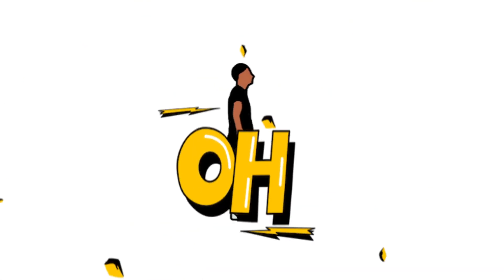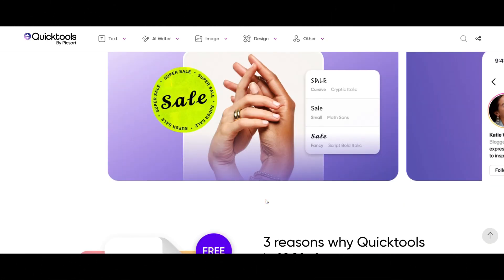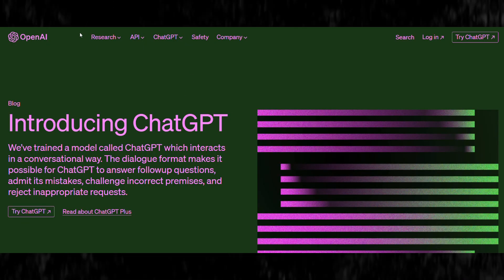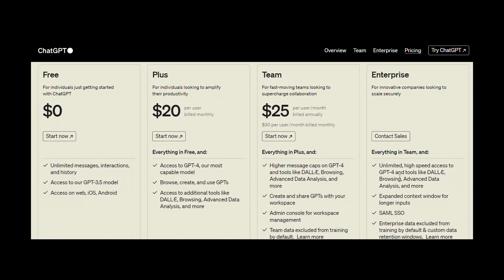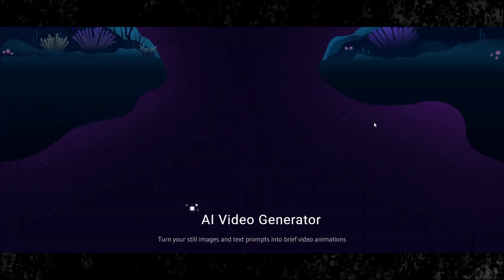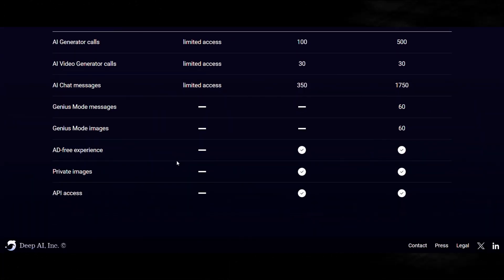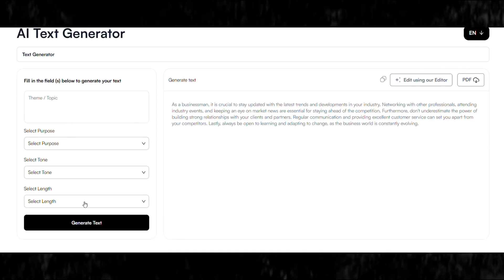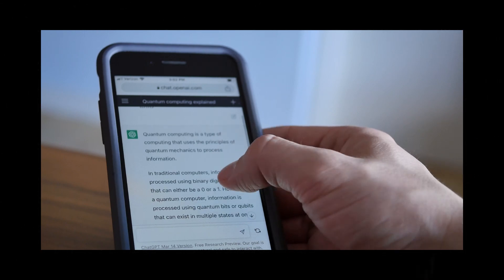[MUST WATCH] Best AI STORY GENERATOR For You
FOLLOW US ➨

Some Tags you can Check